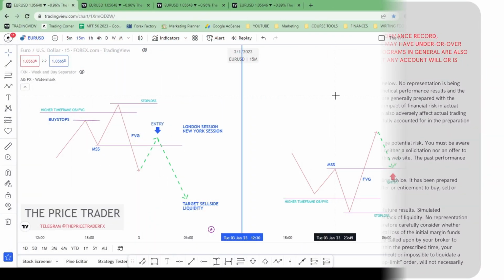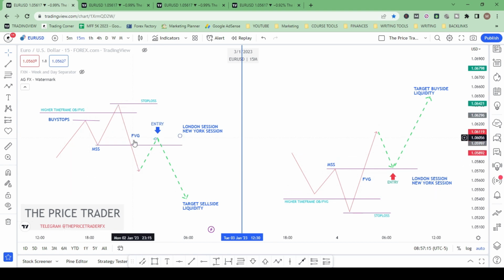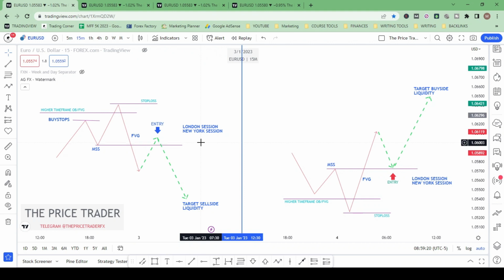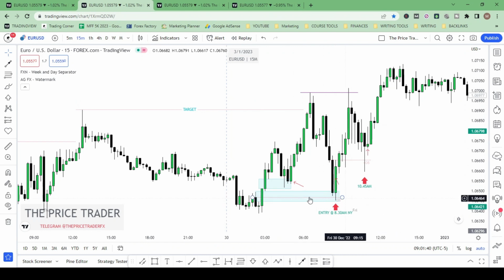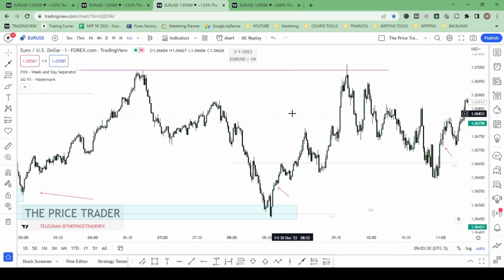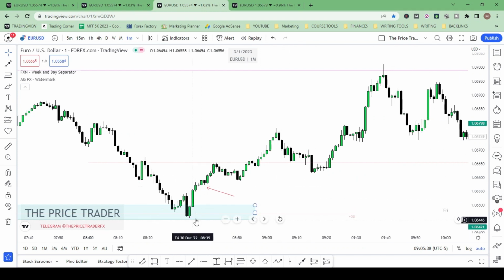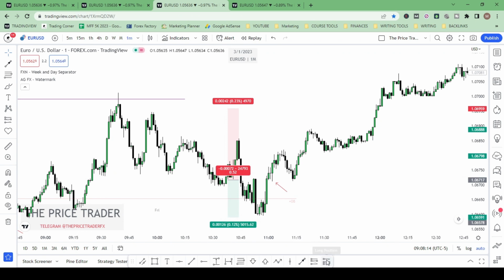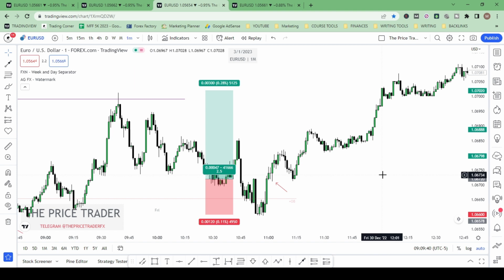ICT Trading Strategy (No Daily Bias Needed) - Scalping Trading Strategy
I will show you an accurate ICT trading strategy based on ICT Trading in this video. When using this forex/indices trading strategy, no daily bias is needed. Enjoy!

- LESSONS AND SIGNALS ON TELEGRAM

This ICT Trading Strategy is simple, and very accurate when used effectively. It can help you make a lot of money in the markets with ict no daily bias needed. I have developed this strategy after years of learning and practicing ICT Trading.

Key elements of the strategy:

1. ICT Killzone
2. ICT Daily bias not needed
3. Scalping trading strategy
4. 1 min scalping strategy

The ICT trading strategy is based on a 15min/1-hour Order block being hit during ICT Killzone, a break in structure in 1mins, or a change in the state of delivery. This video is best for those looking for a profitable Scalping trading strategy.

In case of any clarification or confusion in the ICT Trading Strategy or terms used in this video, kindly check out Michael's YouTube channel for the best clarity

ICT trading